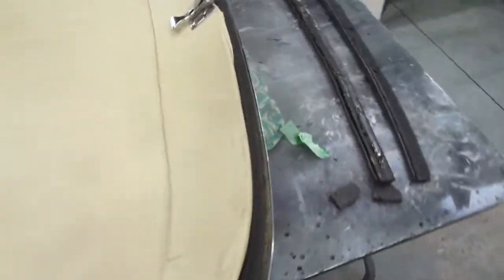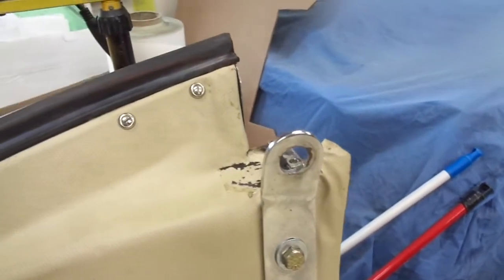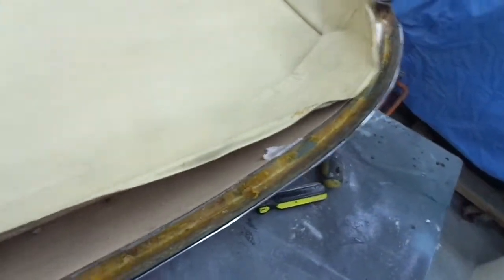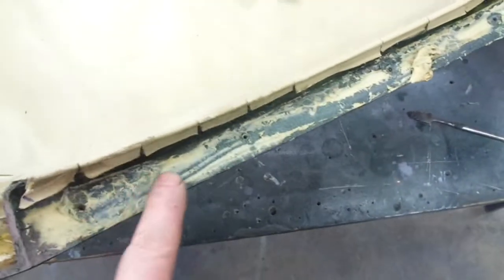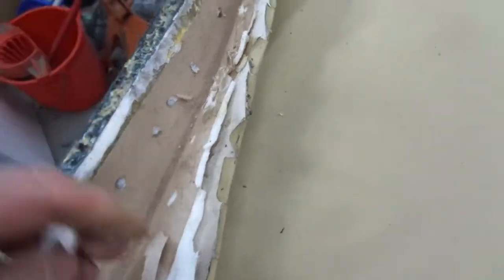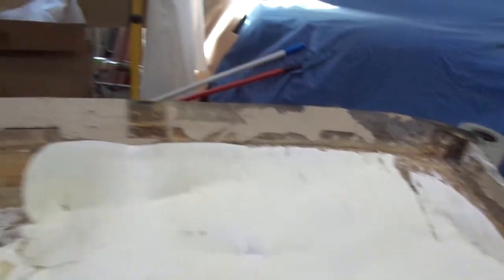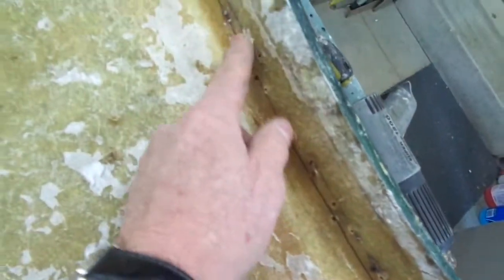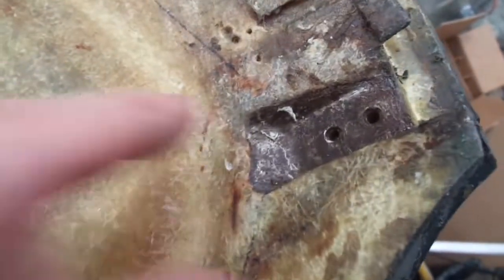Jaguar E-type OTS Hardtop Headliner - Part 1, Removal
Part 1. Stripping the old headliner from the Jaguar E-type hardtop.